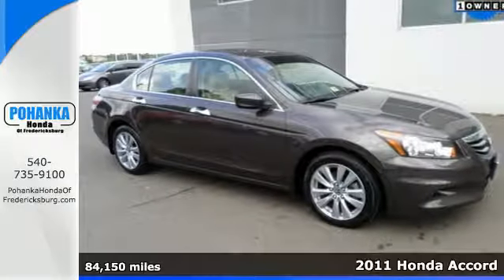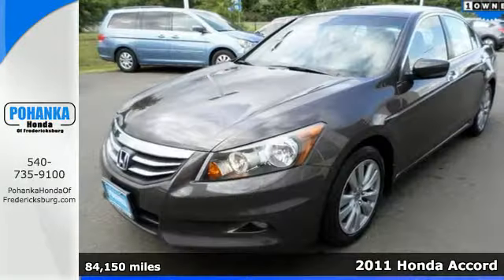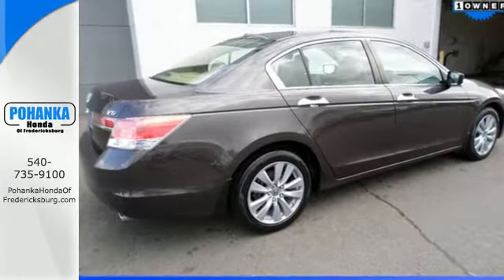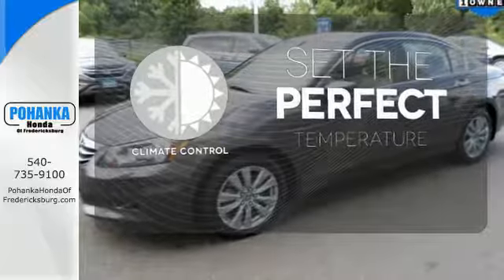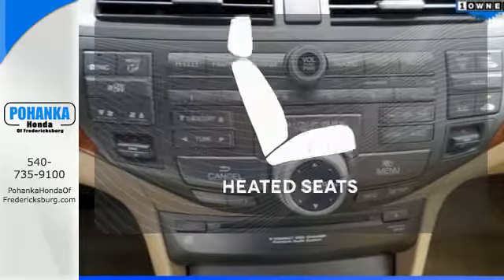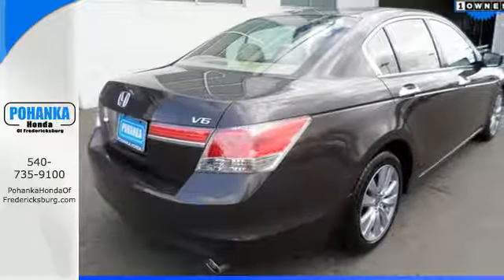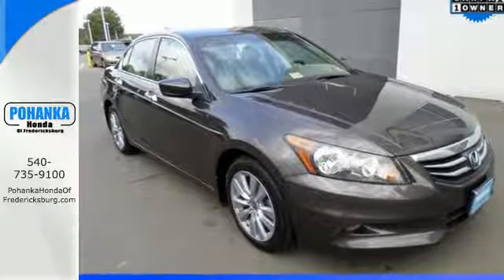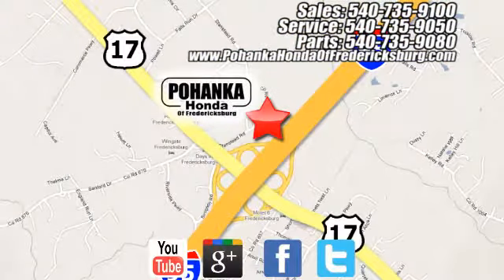Used 2011 Honda Accord Fredericksburg VA Richmond, VA FGH658696A - SOLD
Year: 2011
Make: Honda
Model: Accord
Trim: EX-L
Engine: 3.5L V6 SOHC i-VTEC 24V
Transmission: 5-Speed Automatic with Overdrive
Color: Brown
Interior: Ivory
Mileage: 84150
Stock #: FGH658696A
VIN: 1HGCP3F86BA004933
3.5L V6 SOHC i-VTEC 24V. Like new. Low miles mean barely used. Be the talk of the town when you roll down the street in this fantastic-looking 2011 Honda Accord. New Car Test Drive said, "...By model range, powertrain choices and overall efficiency, the Honda Accord line-up surpasses everything in its class. Measured by holistic performance or overall refinement, the Accord is difficult to beat..." For a record 26th time, the Honda Accord has been named to Car and Driver's 10 Best List. Climb into this outstanding Accord and be impressed by the low mileage number staring back at you. This baby's life is just getting started. All prices exclude taxes, title, license, and dealer processing fee of $599.00. Published price subject to change without notice to correct errors or omissions or in the event of inventory fluctuations. All features not on all vehicles. Vehicles shown are for illustration purposes only. MPG is based on 2017 EPA mileage ratings. Use for comparison purposes only. Your mileage will vary depending on driving conditions, how you drive and maintain your vehicle, battery-pack (hybrid only) and other factors.

Address:
60 South Gateway Drive